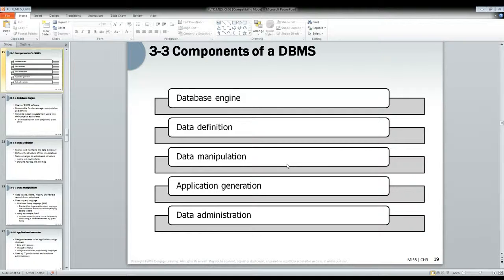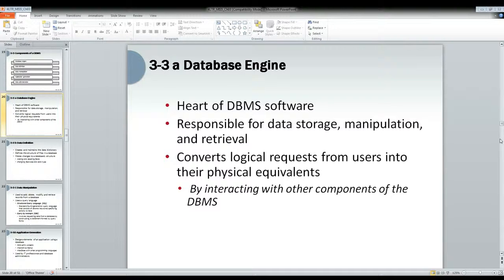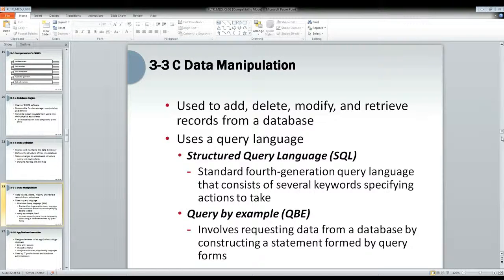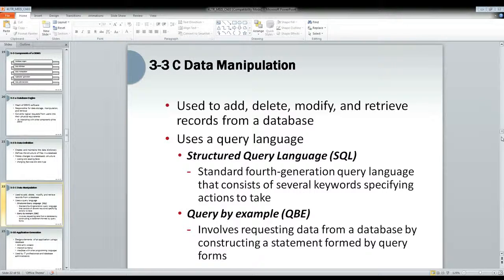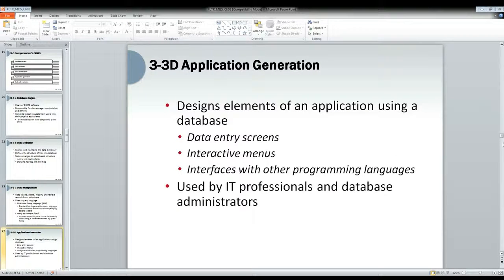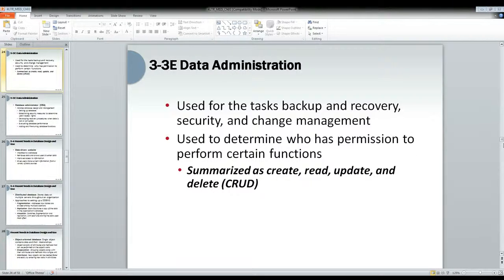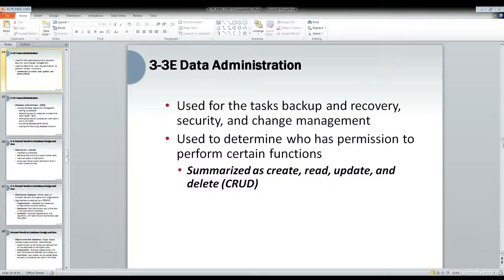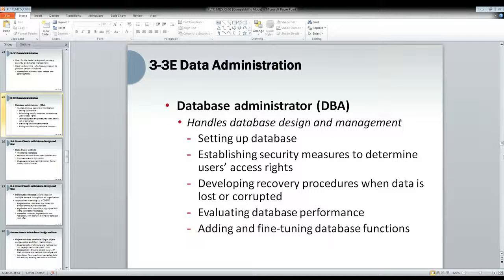Chapter 3 part 3